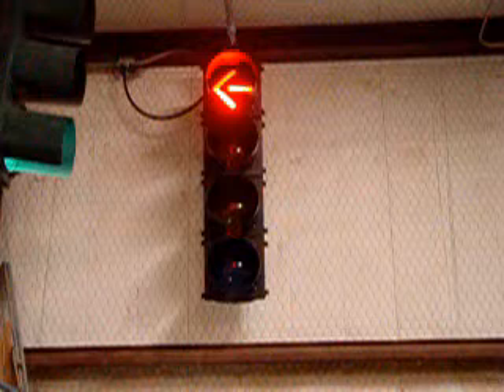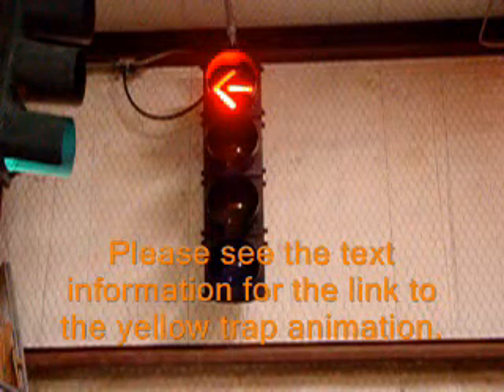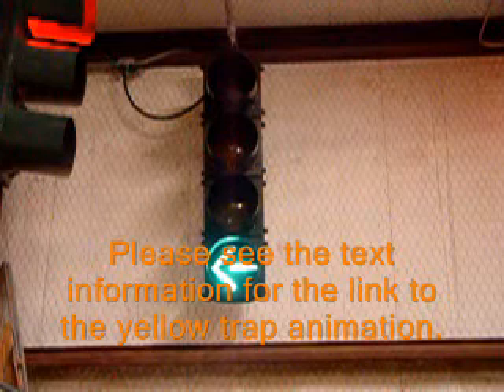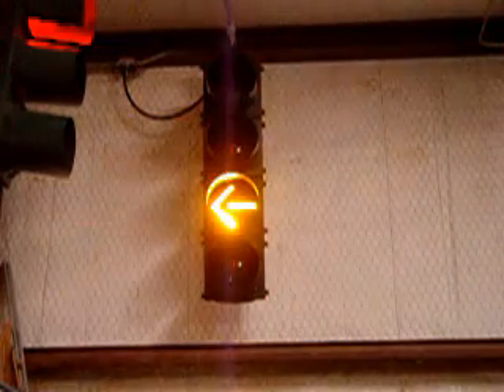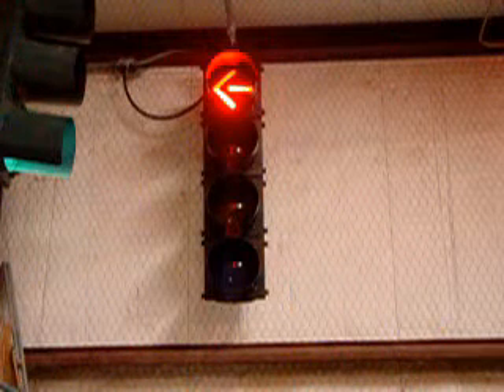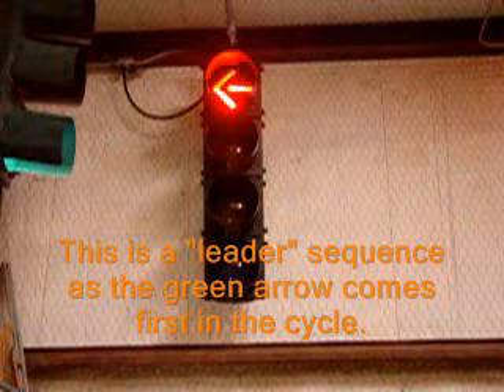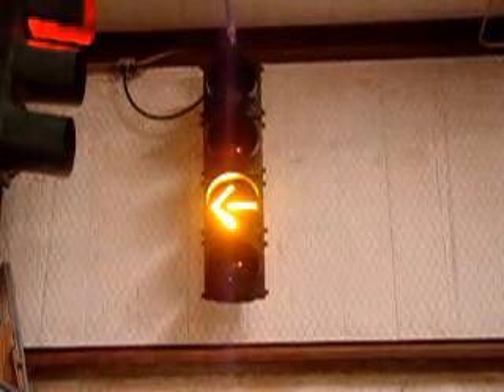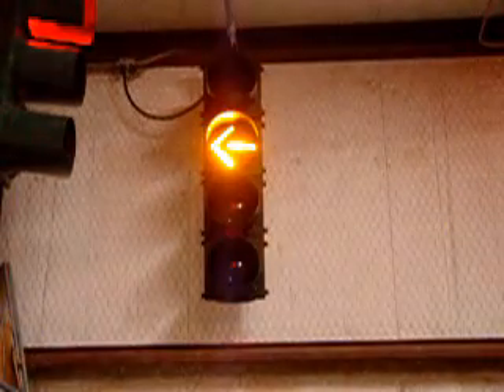Yellow Trap Traffic Signals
Views of two "Yellow Trap" signals in operation - one in the collection and one out in the field.  For an animated explanation of the "Yellow Trap" problem please . The signal presented in the collection is a four section 12 inch Laboratory for Electronics (LFE) polycarbonate signal.